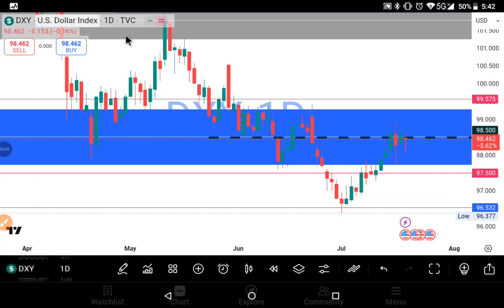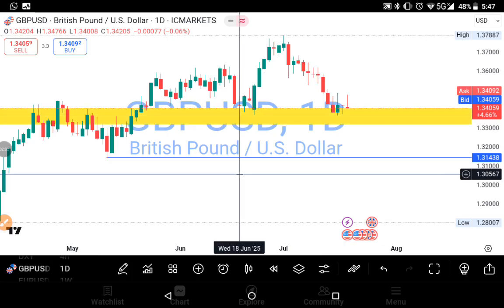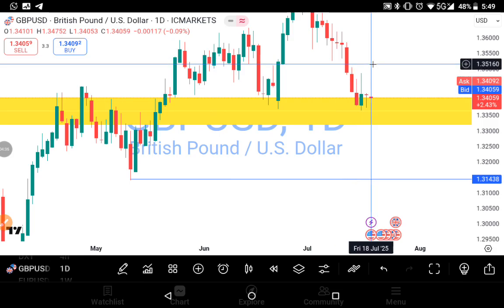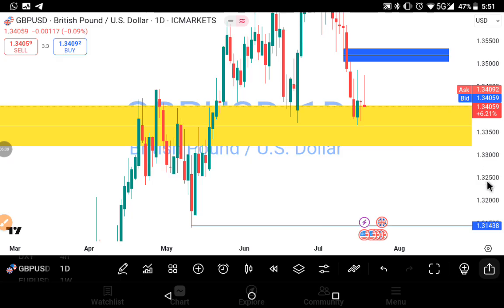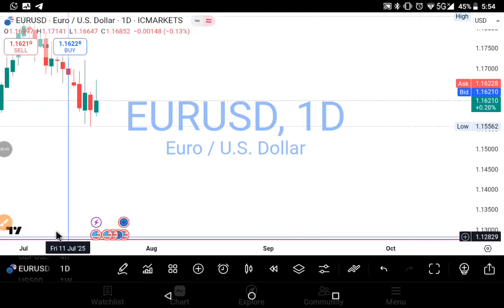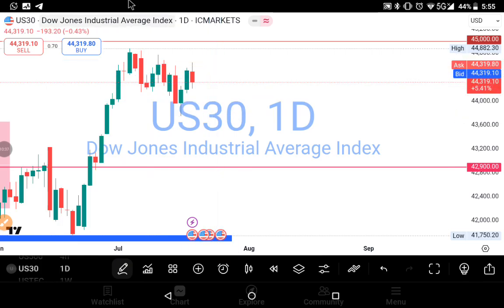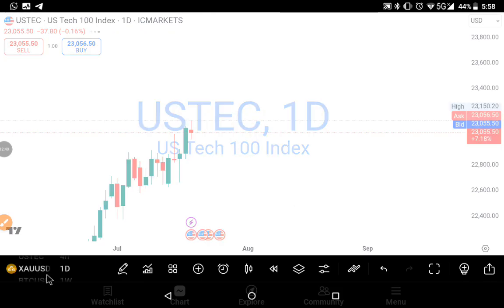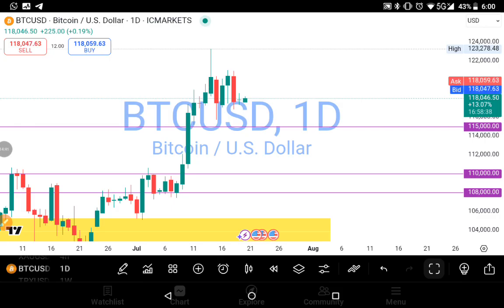Weekly Review and Analysis on 20th July 2025 for DXY EurUsd GbpUsd NasDaq Dow SPX and xauusd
Weekly Review and Analysis on DXY EurUsd GbpUsd NasDaq Dow SPX btcusd and XauUsd